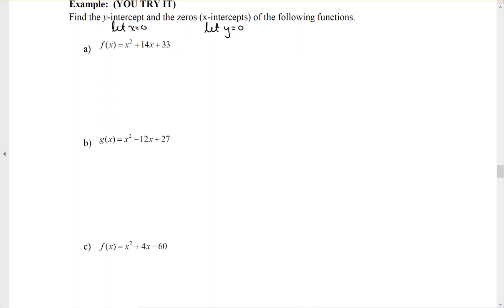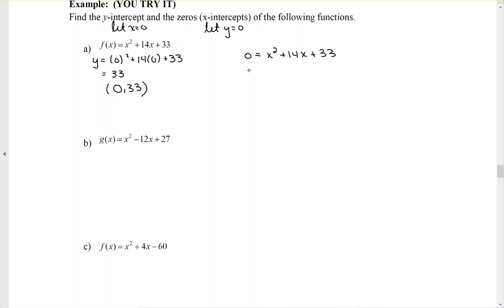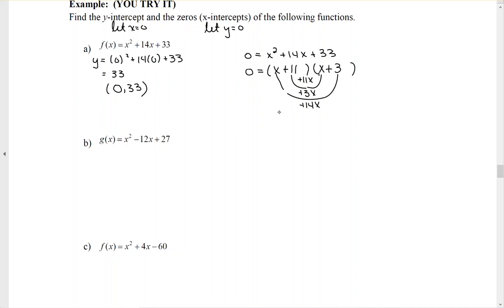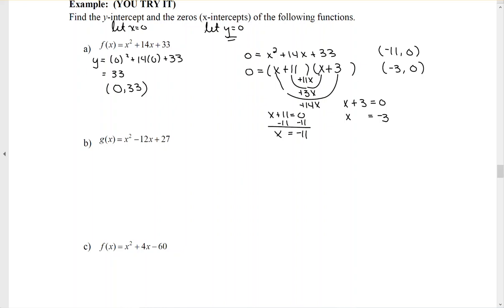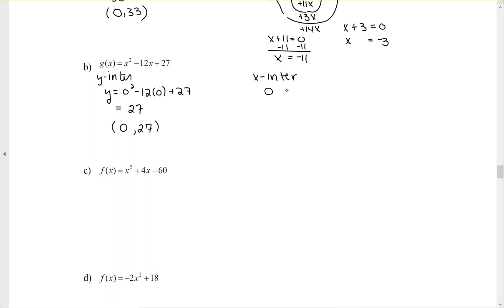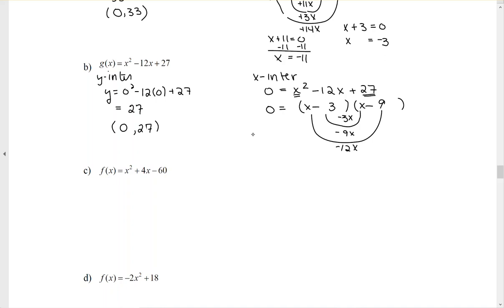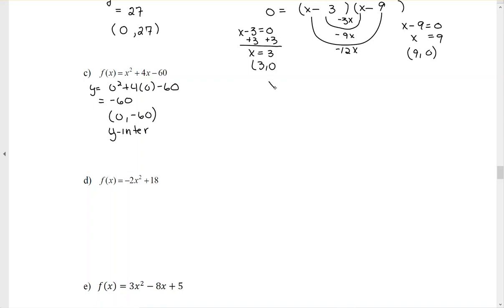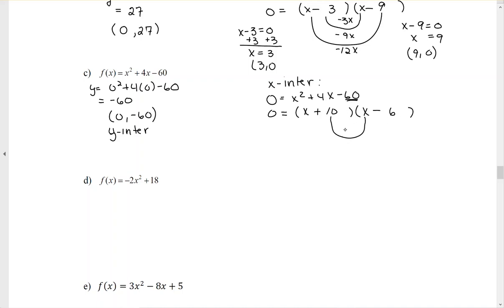p. 32 intercepts